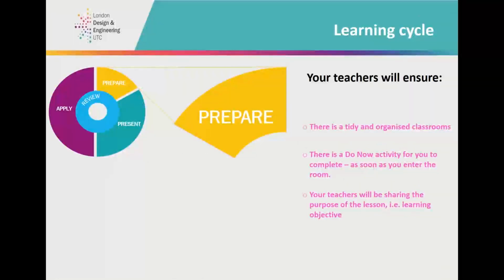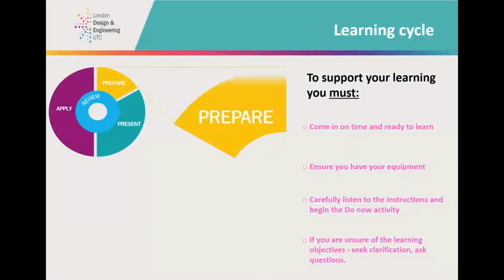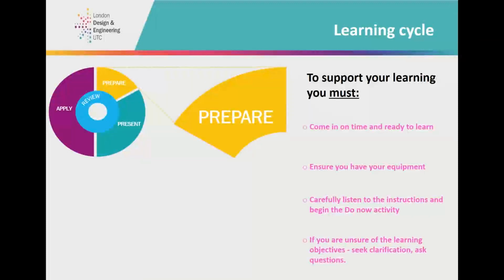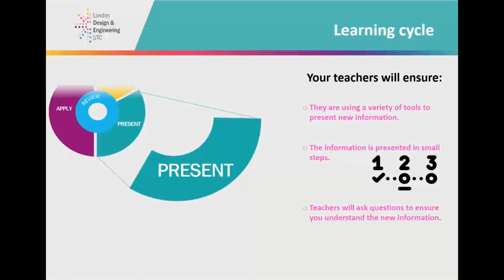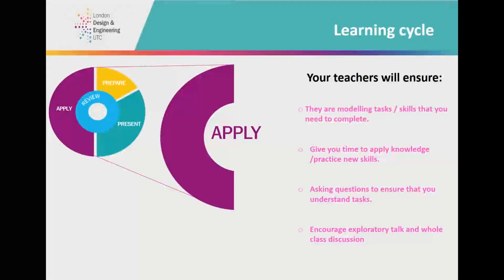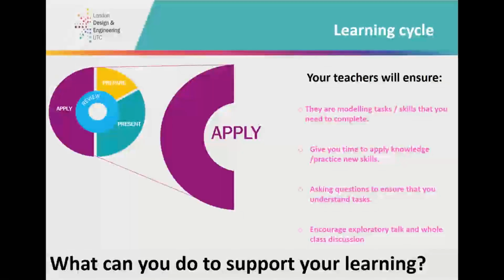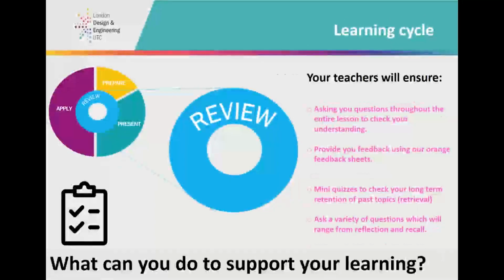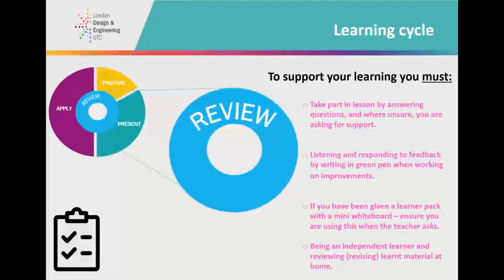Learning Cycle LDE UTC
Learning cycle for LDE UTC and the learners roles and responsibility